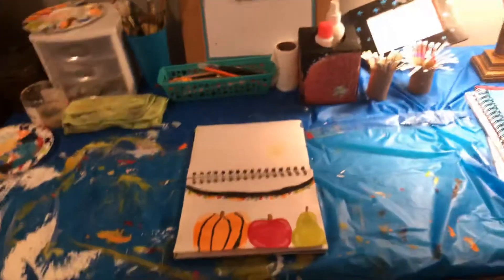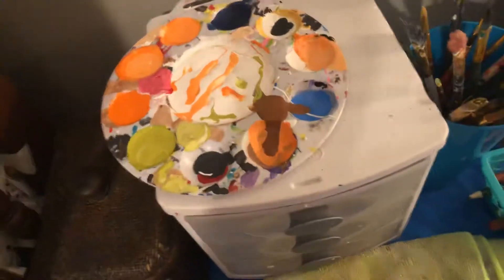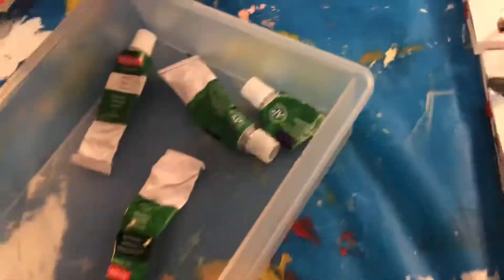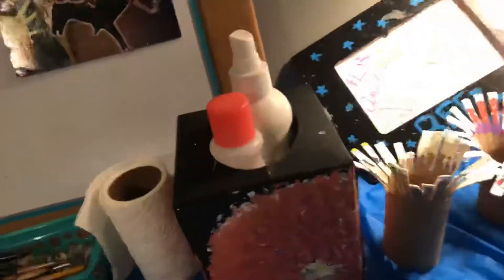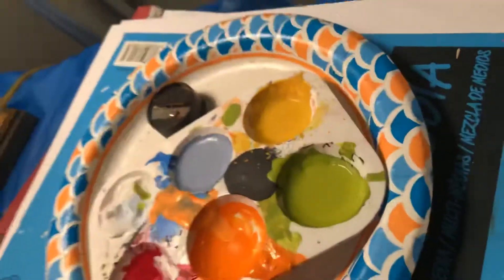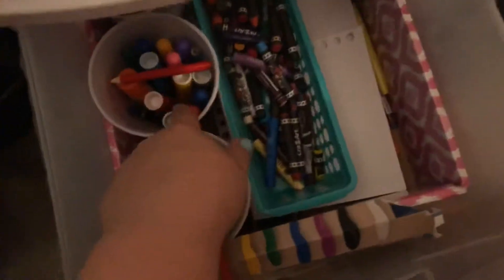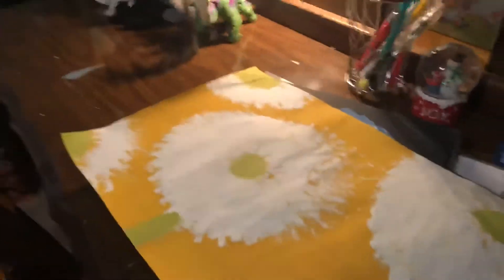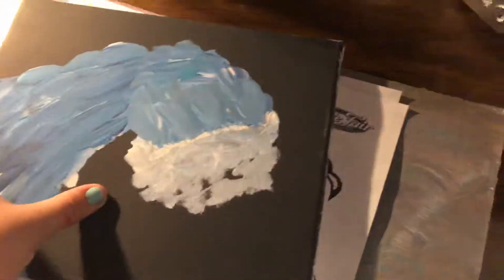Painting tables tour!!!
This is my painting tables where I paint my amazing paintings!!